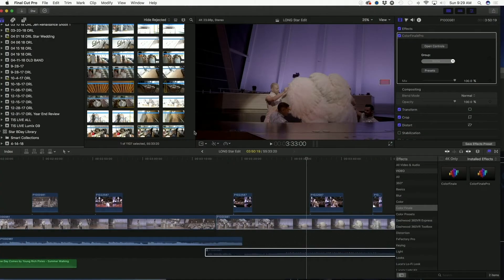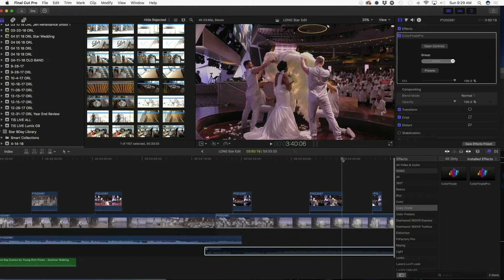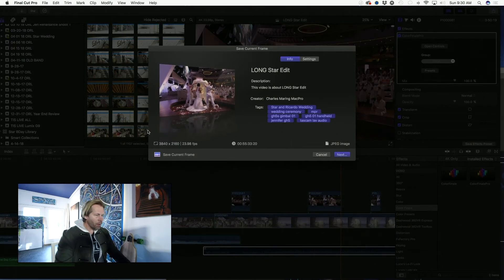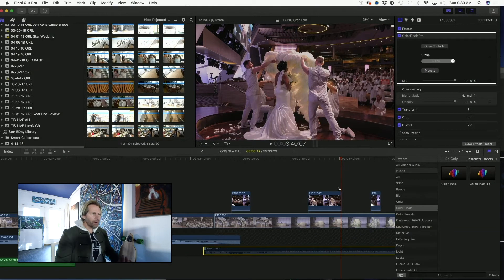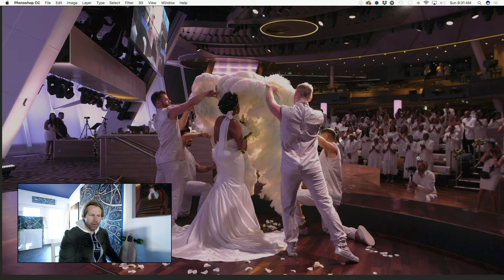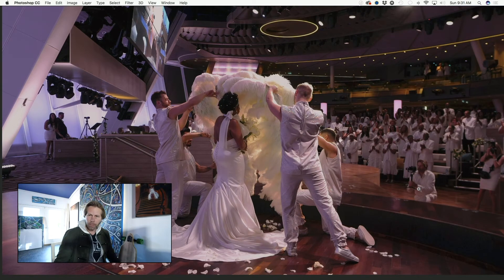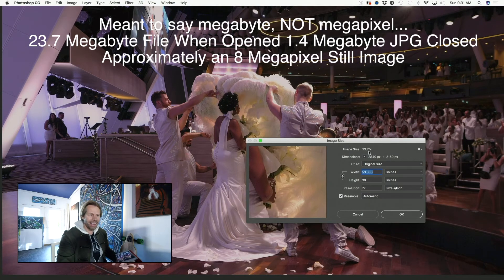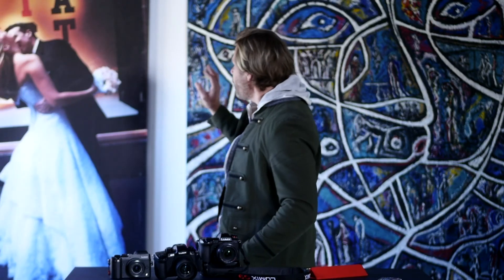FCPX Tutorial : How to Export Still Photos from Video : GH5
FCPX Tutorial   How to Export Still Photos from Video using the Lumix GH5S or any other 4K camera with photographer Charles Maring. Quick overview of how to edit using video editing software to pull stills from video final cut pro 10.4

Sling Studio